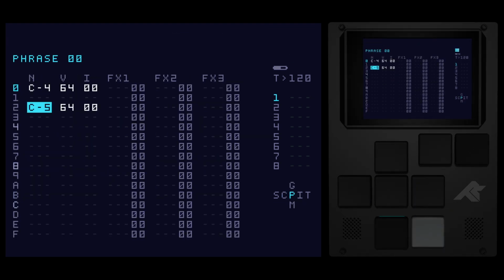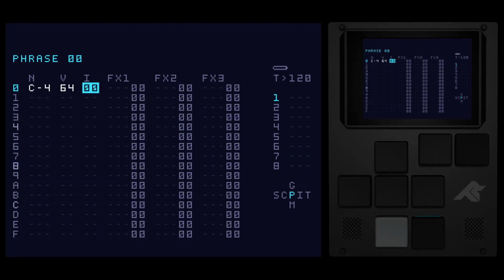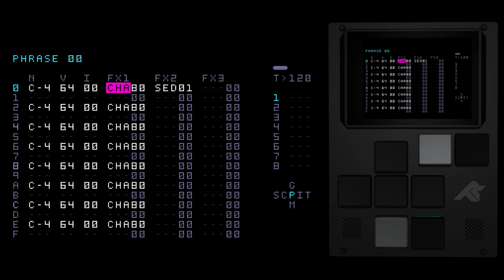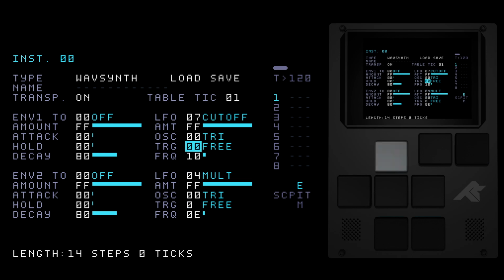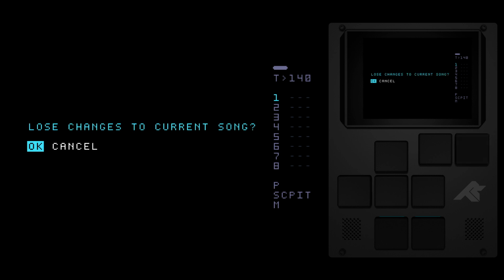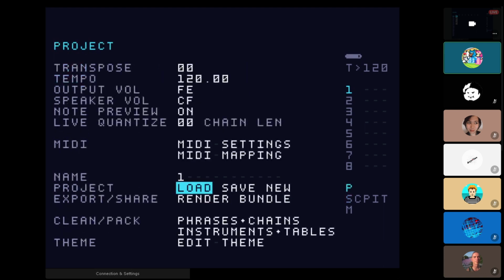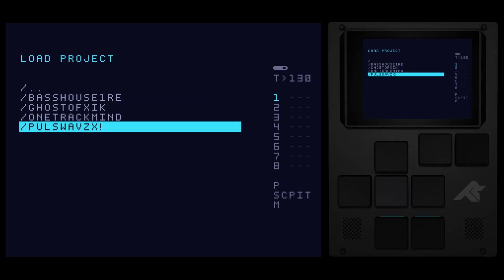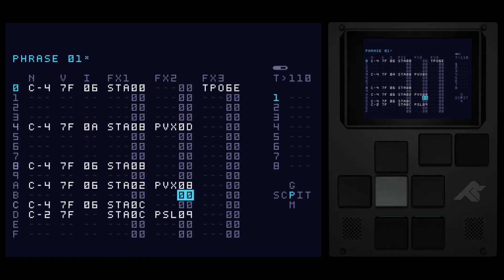M8 Discord Meet-up #11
Users share tips, techniques, and songs with M8 via Discord.

Timestamps: (Credit: Simon Wollwage)
0:00:00 Start
0:00:55 PSL command (pitch slide)
0:05:41 Pitch vibrato
0:07:00 Interpolation of values
0:08:10 Instrument retrigger
0:08:30 Fine tune pitch command
0:10:30 Flange trick
0:14:23 Release of 1.3.7 and news about 1.4.0
0:15:12 Demo of 1.4.0
0:15:30 Effect volumes (chorus, delay, reverb)
0:17:00 Random number generator seed
0:22:00 N-th command
0:25:50 Drum patterns with N-th command
0:27:12 Wavsynth - Post filter changes
0:27:50 Live-mode help message
0:28:20 Second LFO
0:30:35 Tick based LFO types (faster)
0:31:45 Different shapes for FM synth
0:34:10 FM phase command
0:40:10 Song #1 - 1-track challenge jam (mikey303) & Walkthrough
0:46:49 Song #2 - Mysterious (mikey303)
0:49:27 User submitted tracks
0:50:28 Song #3 - Bass House (cytoxic)
0:57:20 Song #4 - Onetrackmind (Disposable Planet)
1:01:55 PVX command for scratching effect
1:05:28 Song #5 - Ghost of Xik (glooms)
1:08:24 Song #6 - Pulsewavzx! (glooms)
1:12:00 Updates on pre-orders